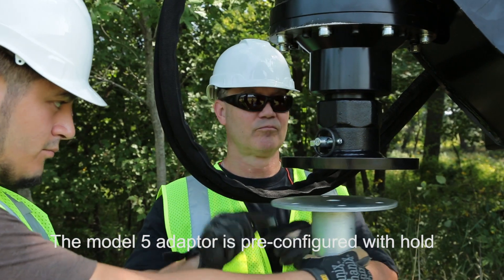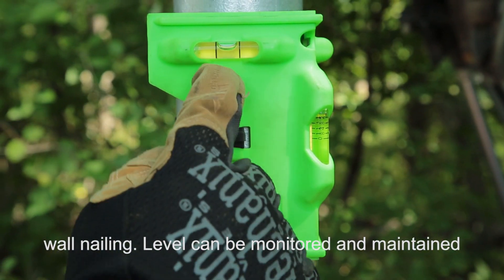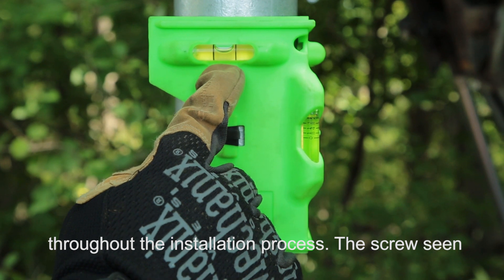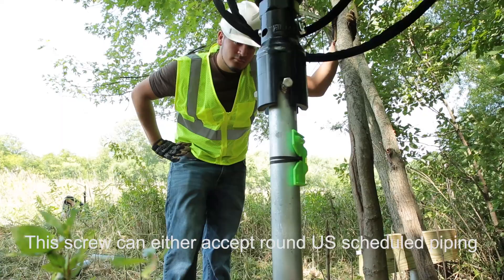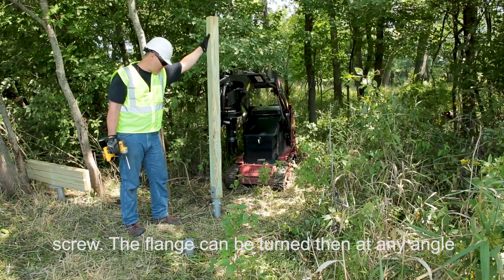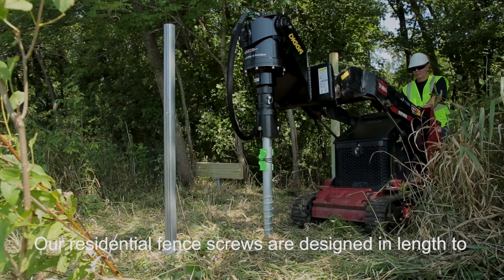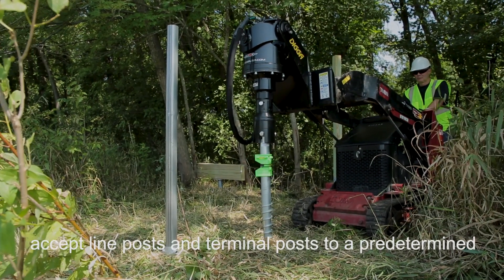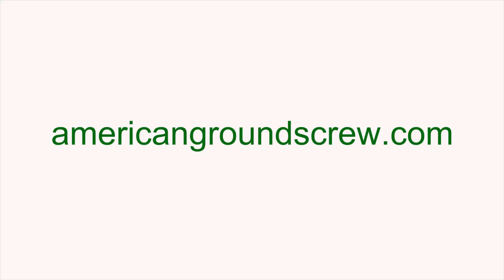American Ground Screw Installation Video